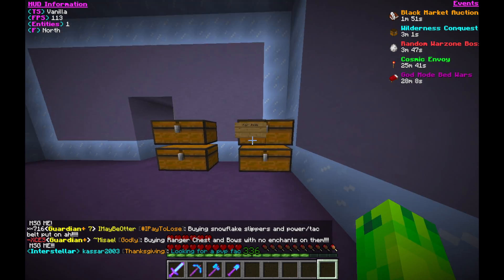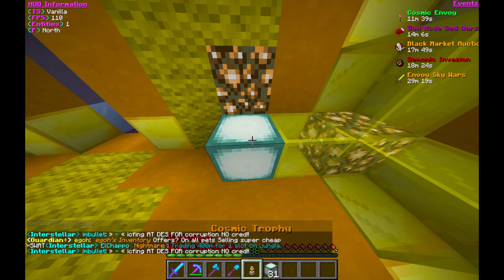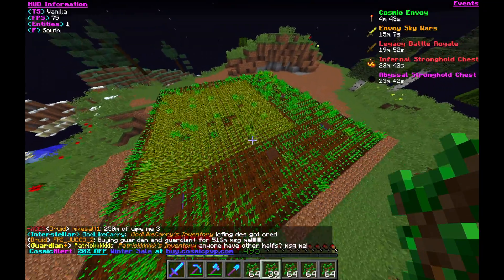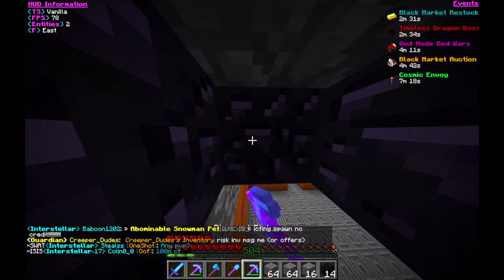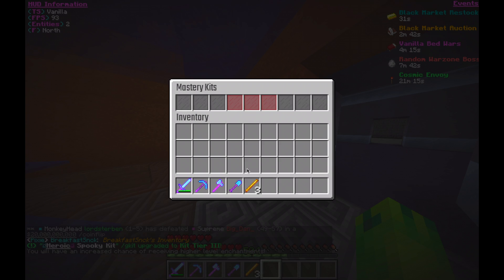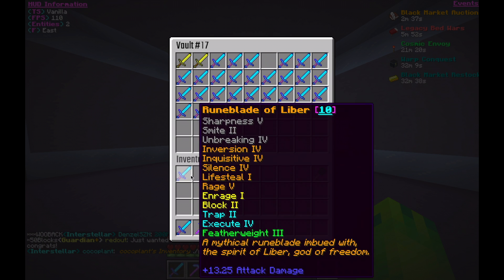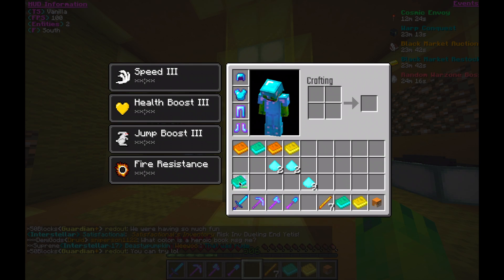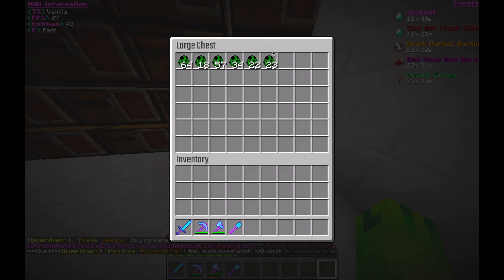Blazes. Cosmic PVP Factions Ep. 18 (Spirit Planet)